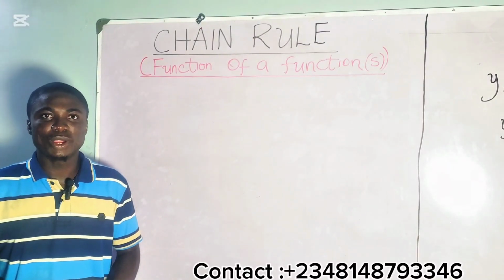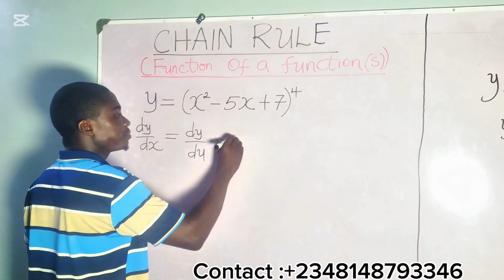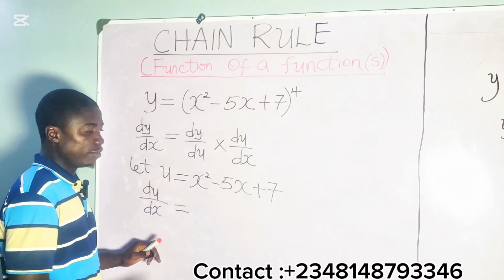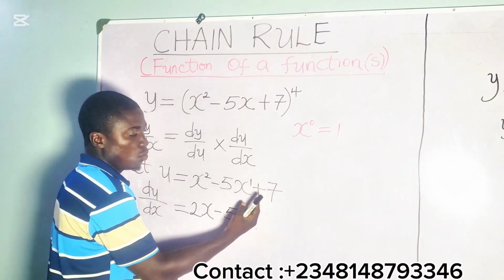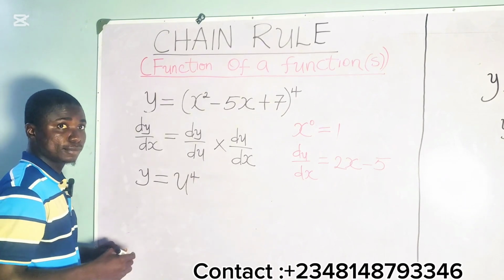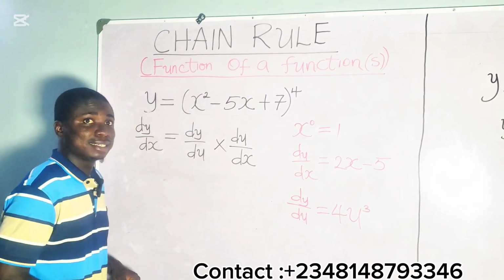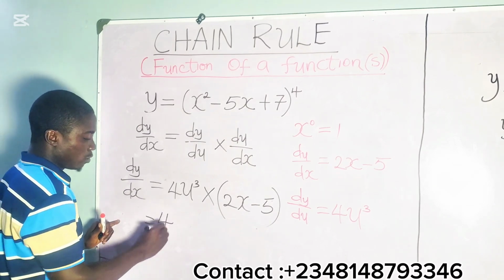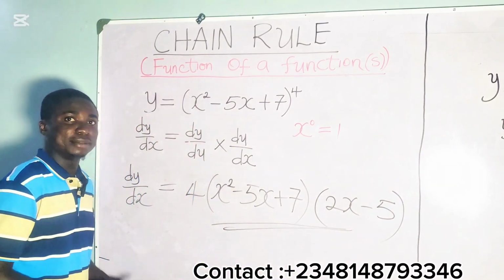Chain Rule Differentiation